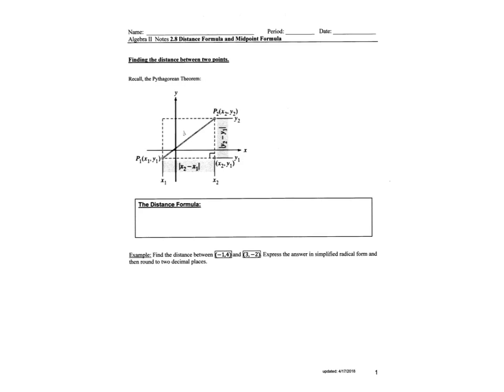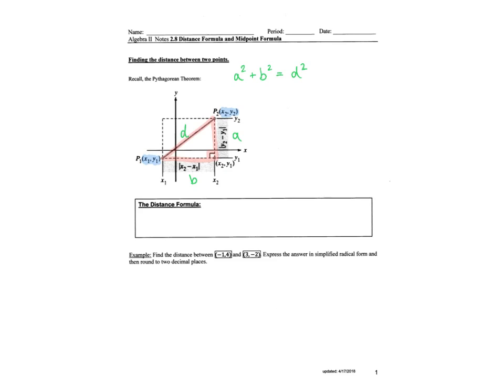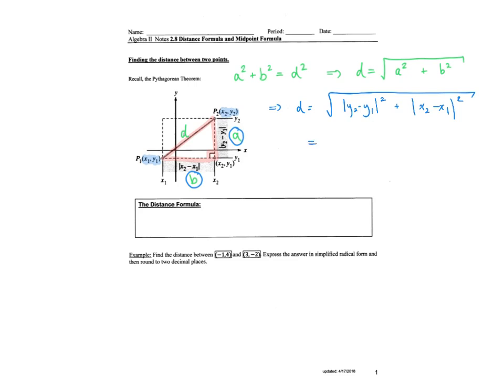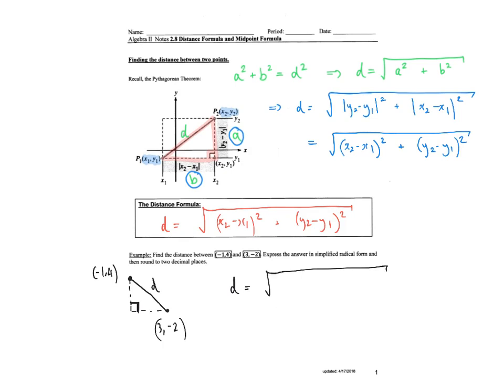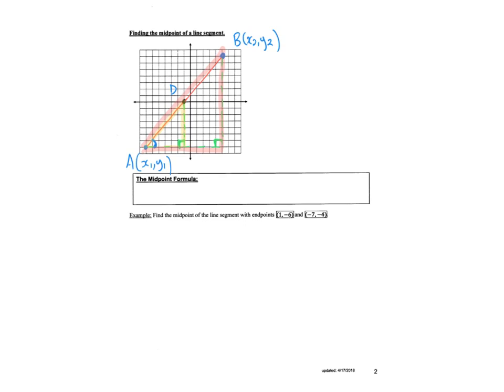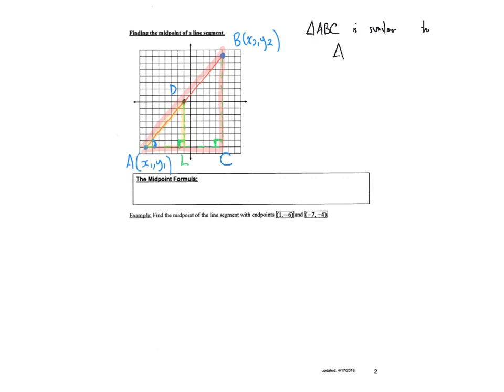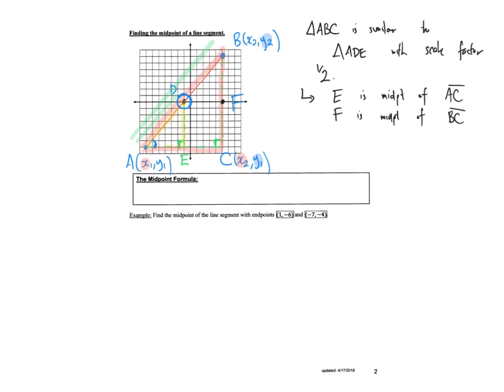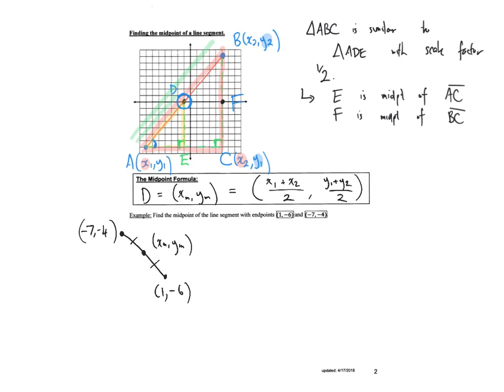2.8 video lesson (courtesy of Dr. F.)